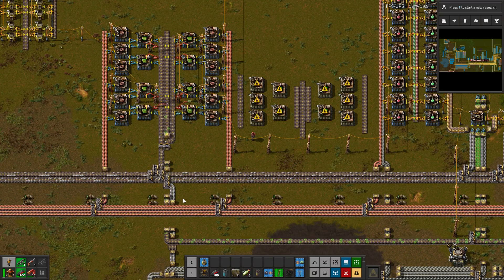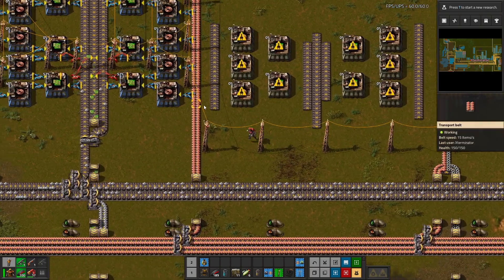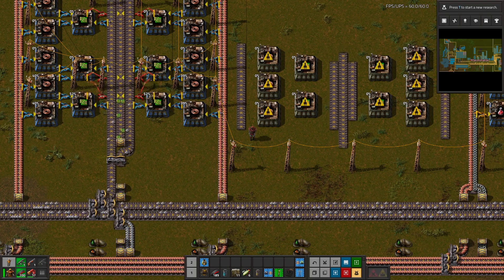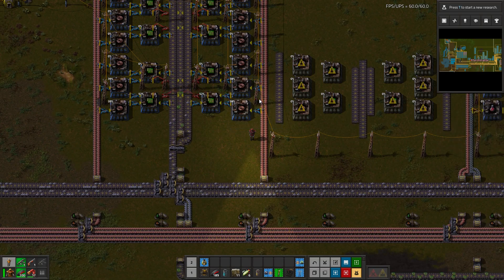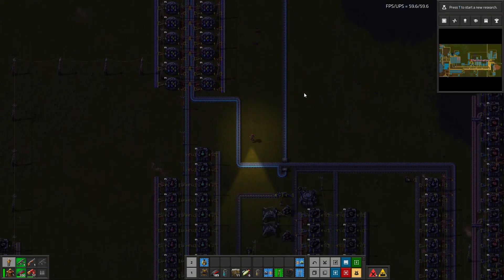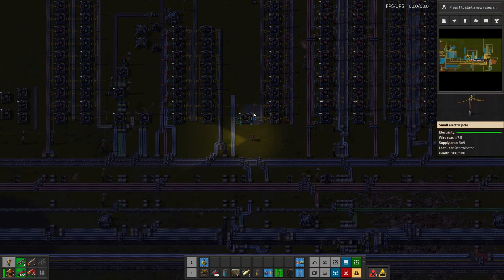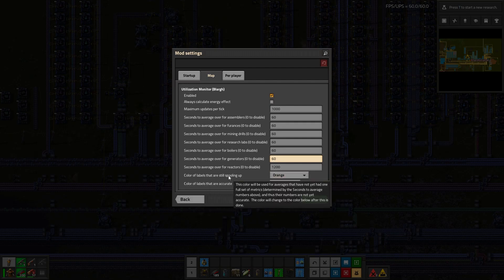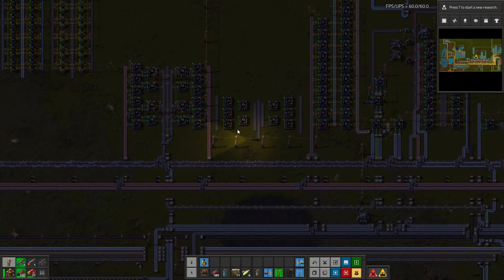Factorio Mod Spotlight - Utilization Monitor